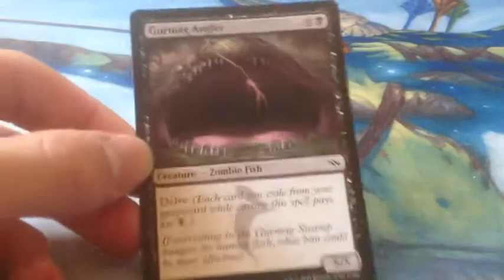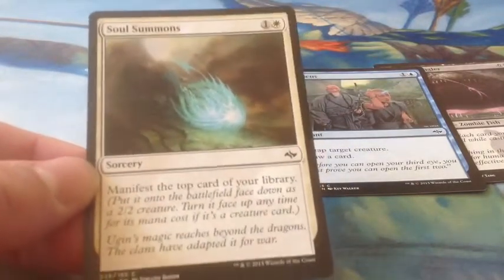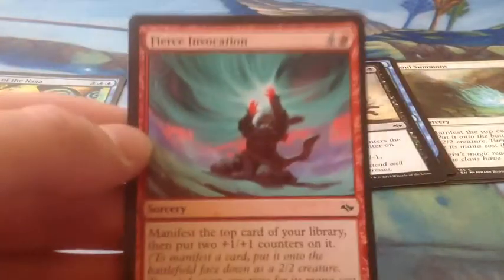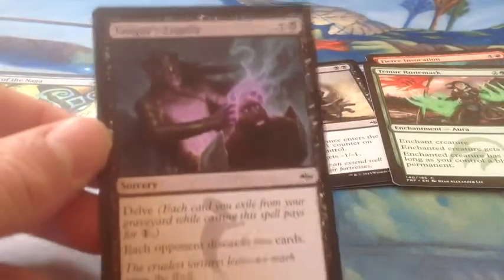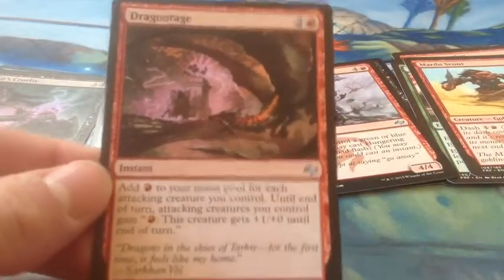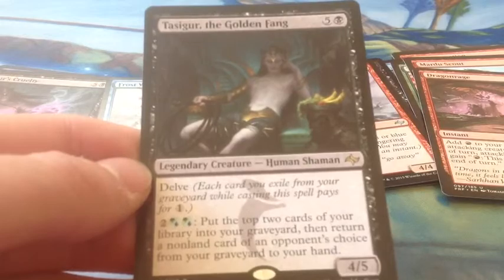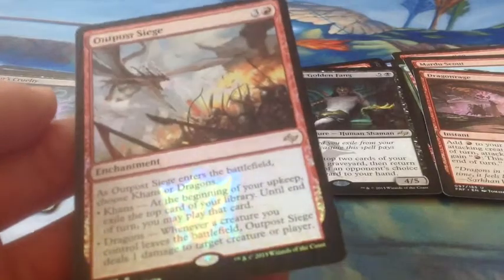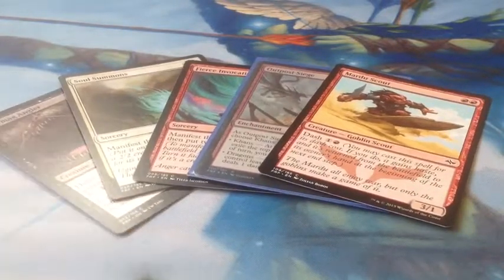MTG First Pick: Fate Reforged